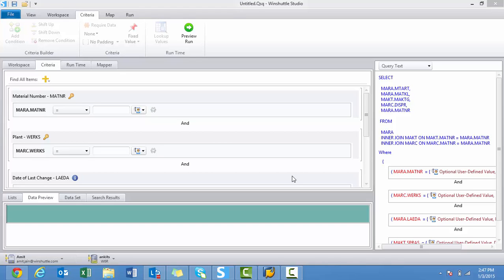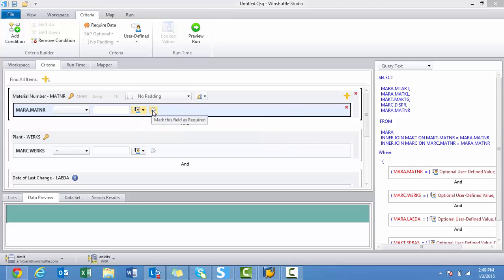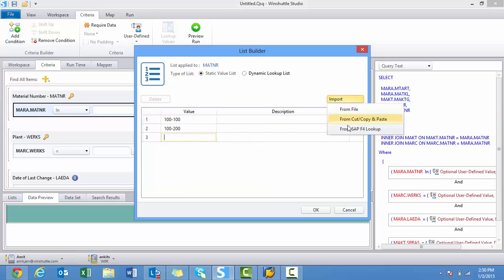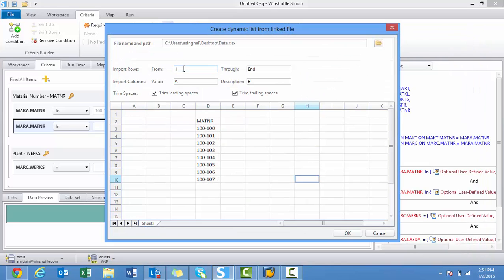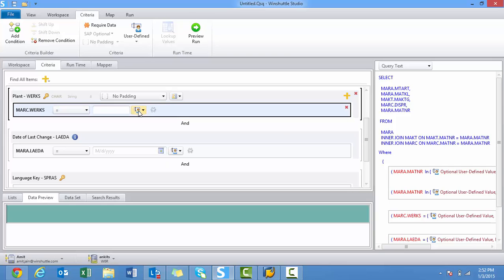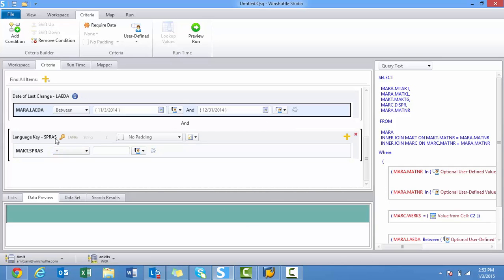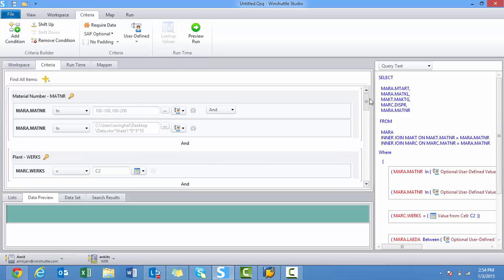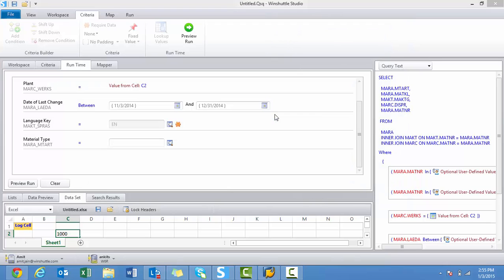Criteria Builder in Studio 11